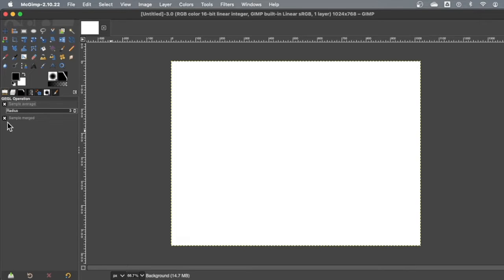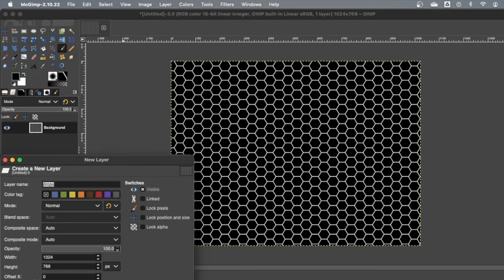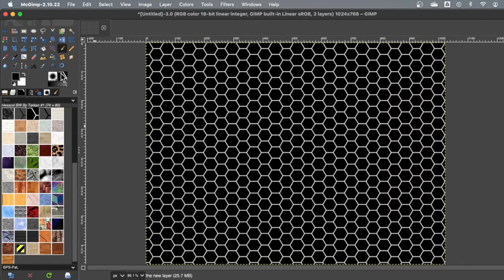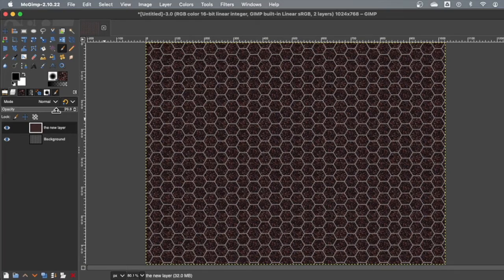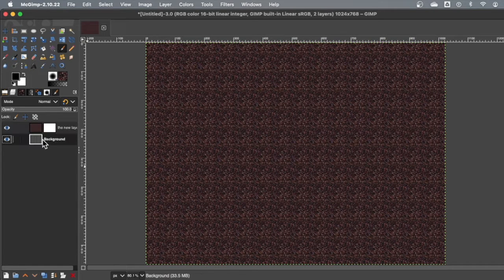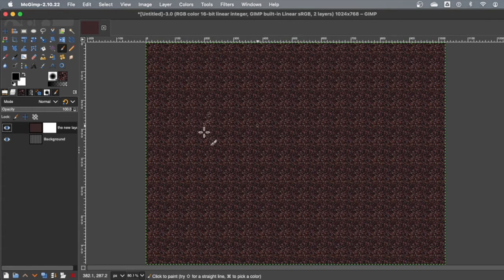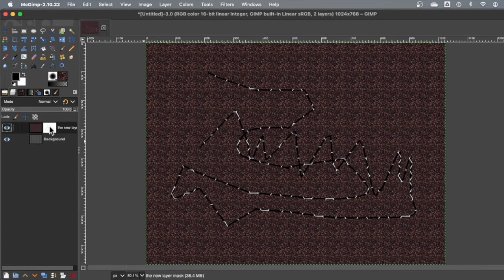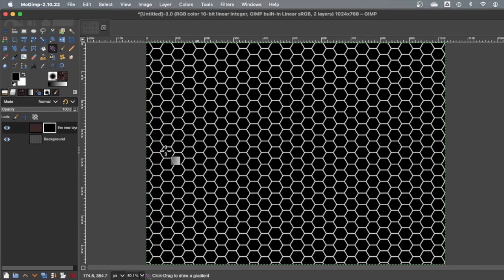Layers and Masks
Using GIMP 2.10.22 with Partha's mods on MacOS 11.5.2